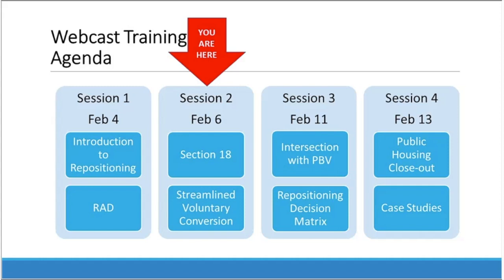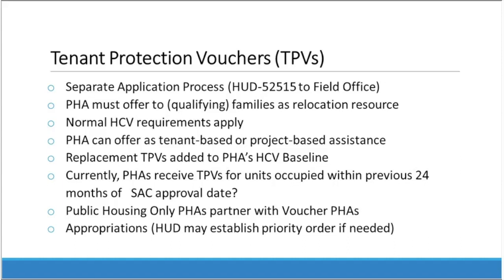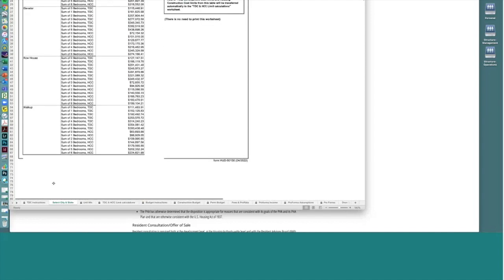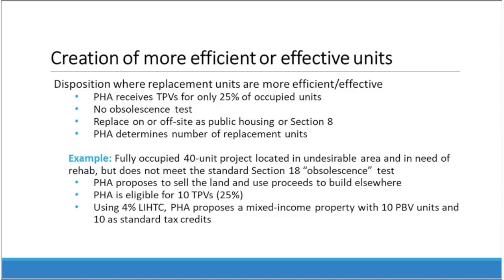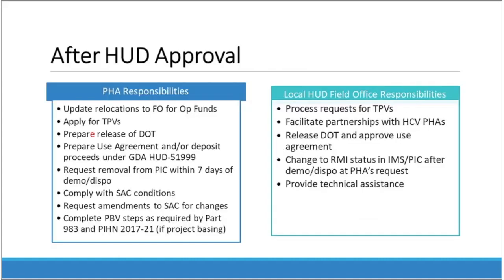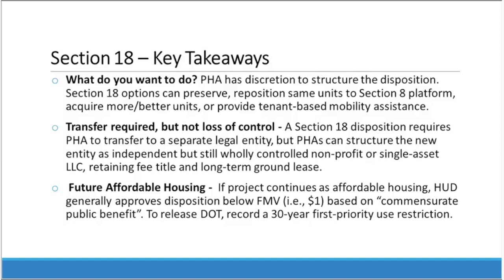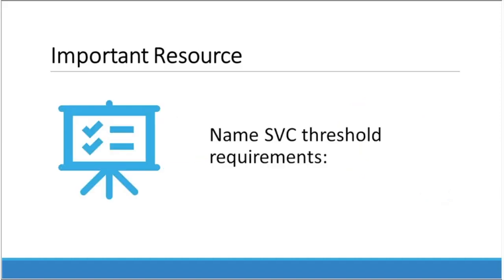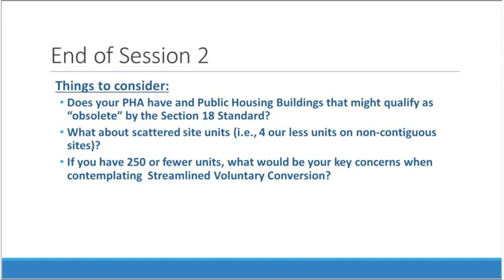Public Housing Repositioning Strategies Webinar Series - Part 2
Nationwide there is a large and growing backlog of capital needs in public housing, estimated at $26 billion in 2010. Does your housing agency have a public housing program with unmet capital needs? Are you interested in learning more about public housing repositioning strategies available to your agency?

This four-part webinar series helped participants learn various affordable housing strategies to assess their public housing portfolios and determine the best repositioning tool to address their local needs.